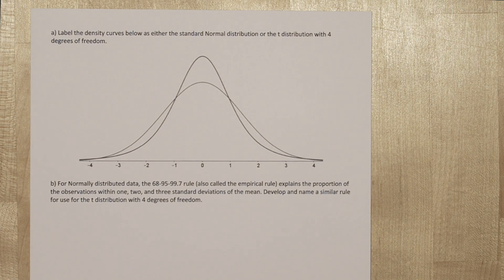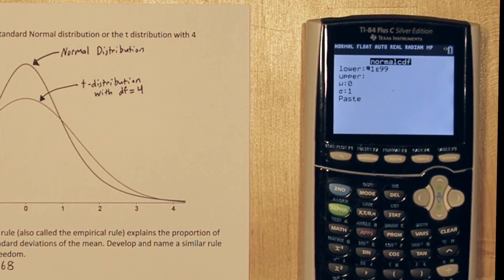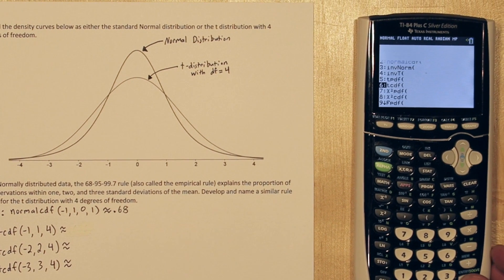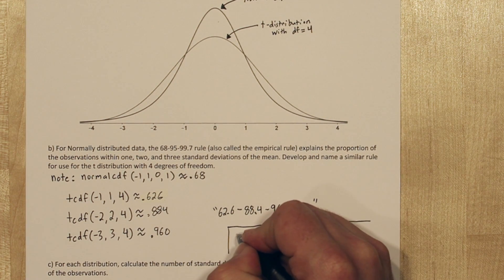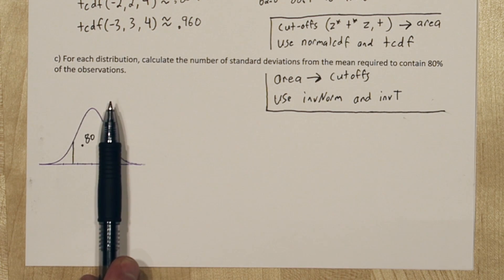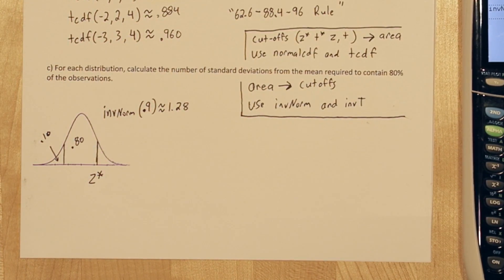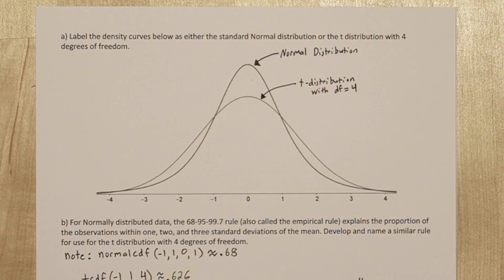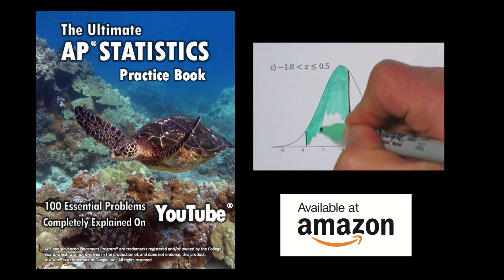Comparing the Normal and T Distribution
T Distributions have shorter peaks and fatter tails, especailly at low degrees of freedom. We look at the differences in finding critical values from confidence levels to create confidence intervals when using Z or T. We also learn how to use the different functions on the TI-84 Plus C including: normalcdf, tcdf, invNorm, and invT.